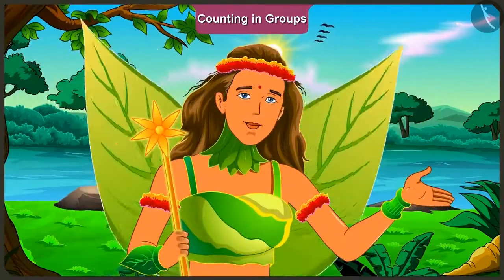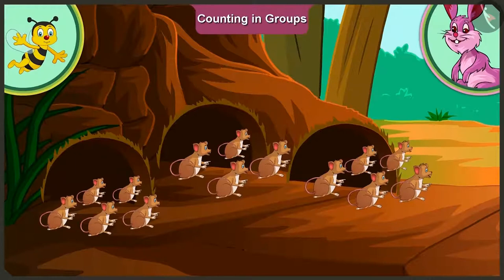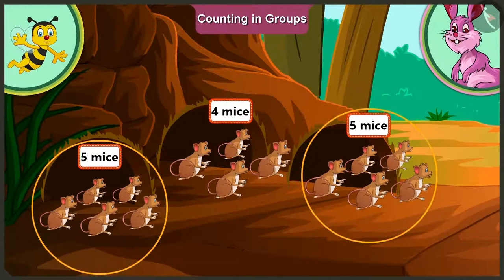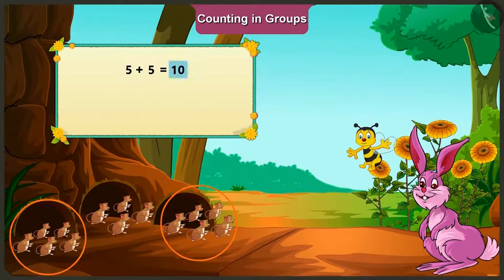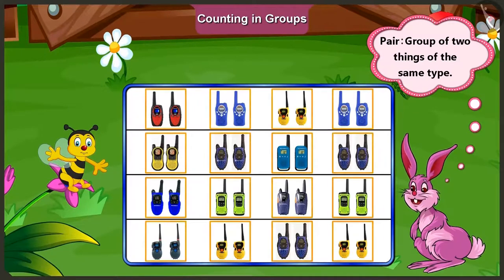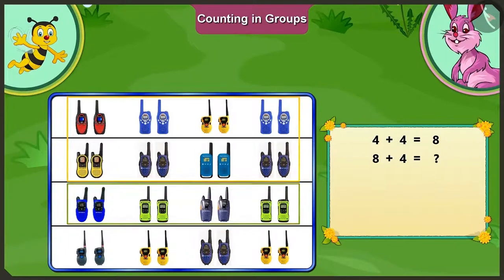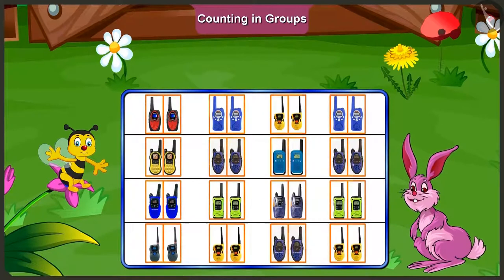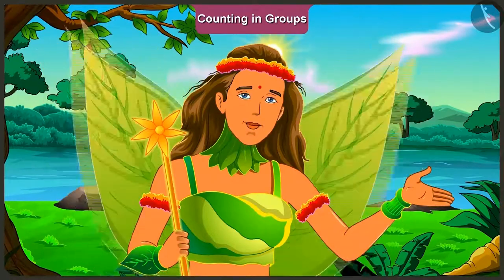Class 2 Maths Chapter 2 'Counting in Groups' (Part 2) cbse ncert